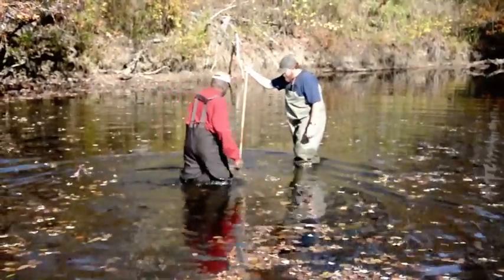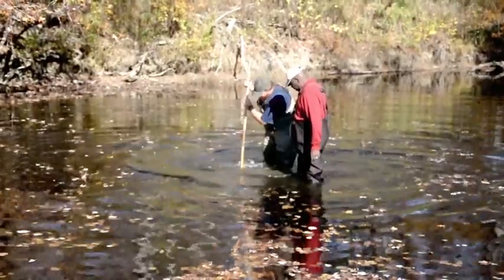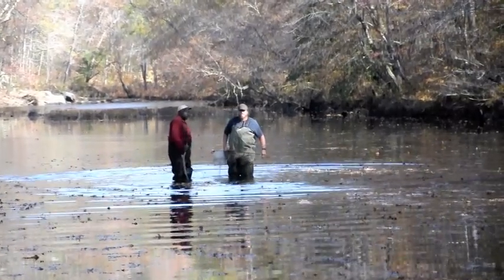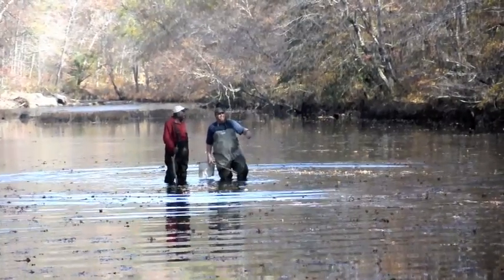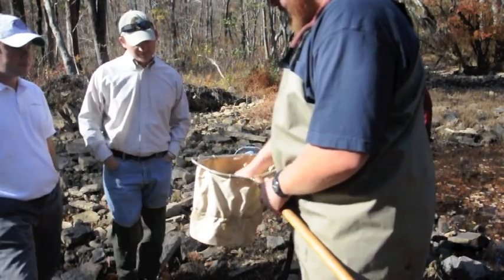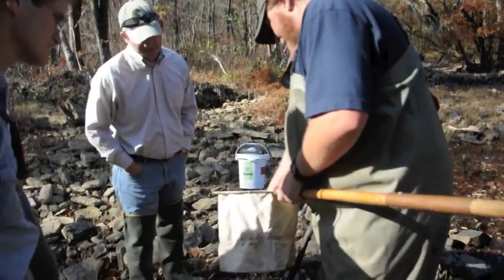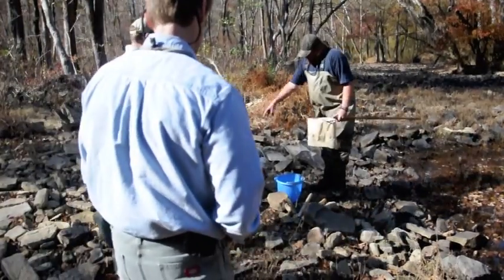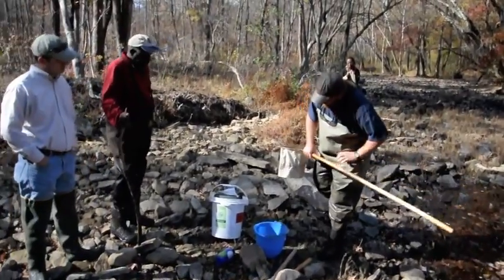Macroinvertebrate and Water Quality Sample - Big Creek Natural Area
Jason Throneberry, Biologist and Aquatic Specialist with the Arkansas Natural Heritage Commission, leads a group through the collection of a macroinvertebrate and water quality sample at Big Creek Natural Area.